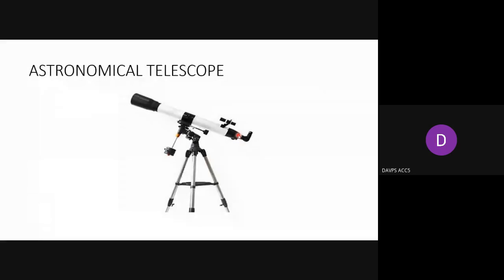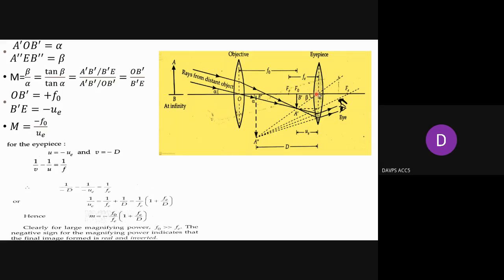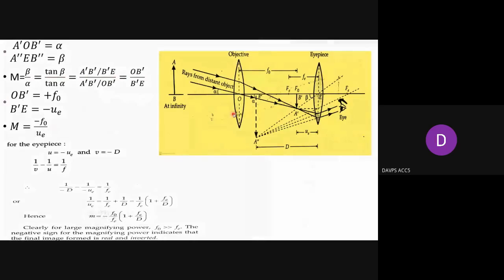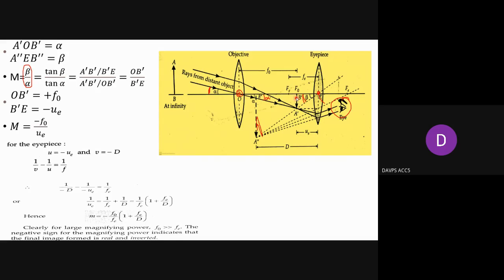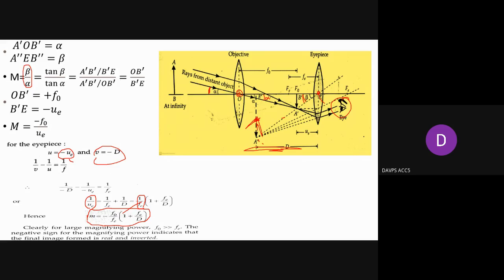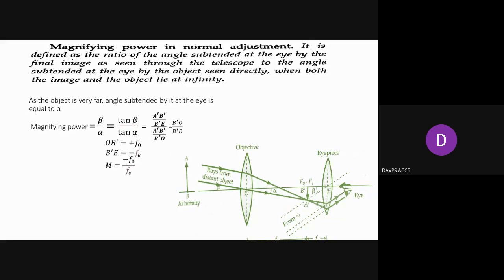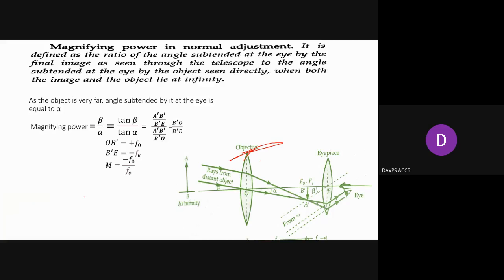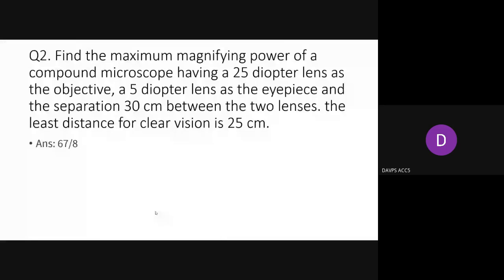Astronomical telescope ll CLASS 12 II PHYSICS